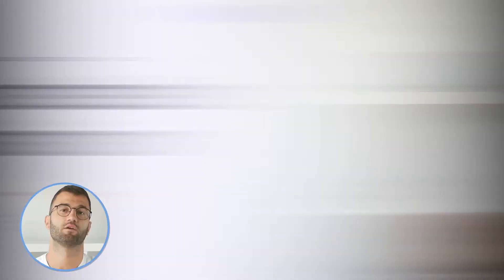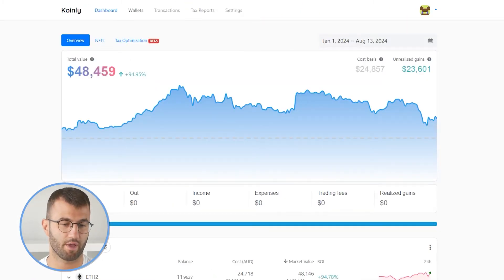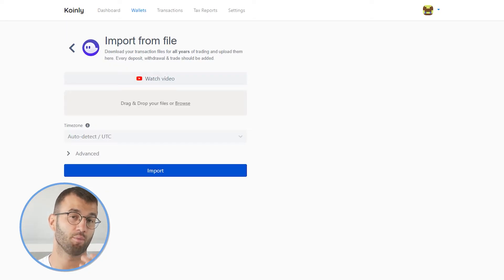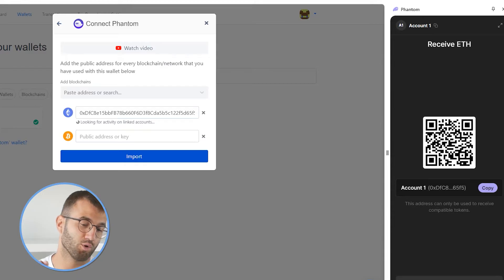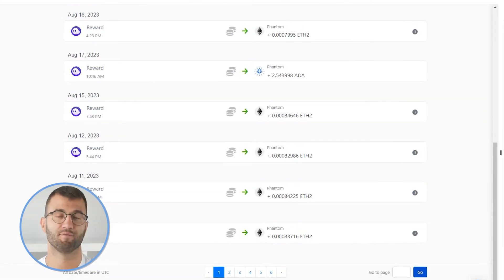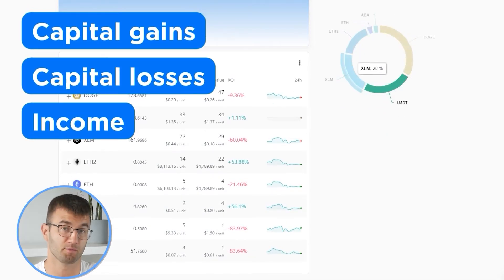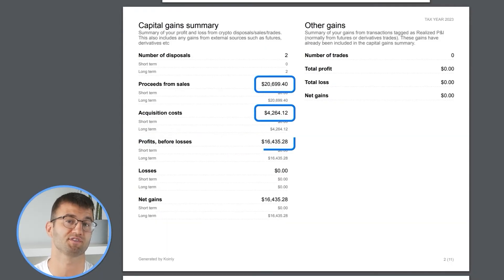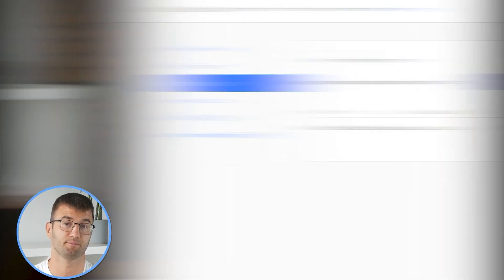How To Do Your Phantom Taxes FAST With Koinly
Trading with Phantom? Not sure how to do your crypto tax? Worried about the IRS or your country’s tax authority? Relax, we've got you! Watch and learn with Koinly.

Using Phantom and wondering how to do your Phantom crypto taxes before the IRS, HMRC, CRA, or the ATO tax deadline? It’s really easy! Today I’ll show you have to quickly import your Phantom transactions into Koinly -  by importing different CSV files into Koinly. Koinly then calculates your cryptocurrency taxes and generates a fully compliant tax report that you file with yourself, or send to your crypto tax accountant. Let’s get your crypto tax sorted!

Want more info? Check out our step-by-step guide on how to get your Phantom crypto tax done with Koinly